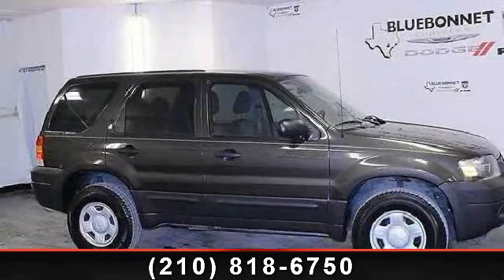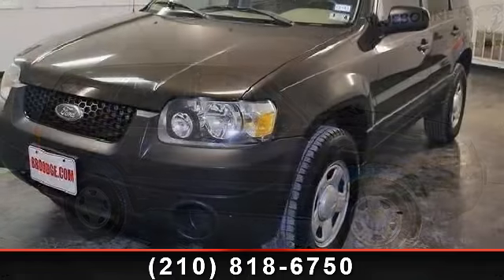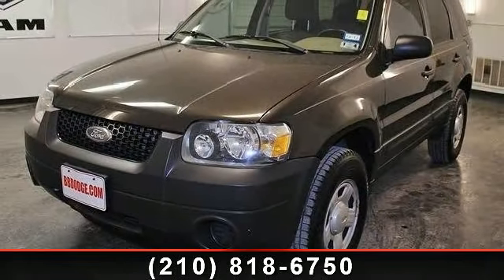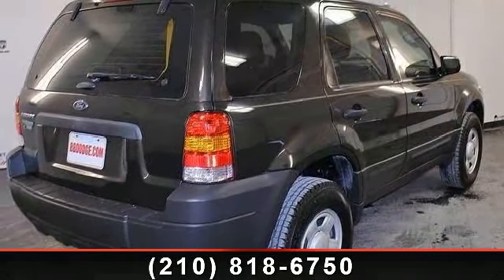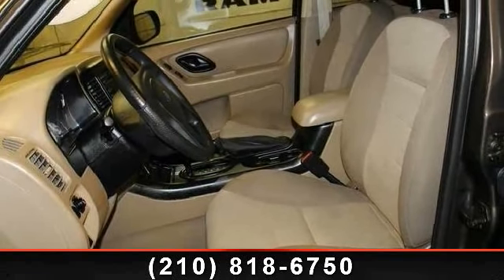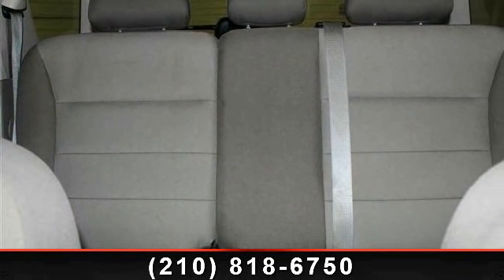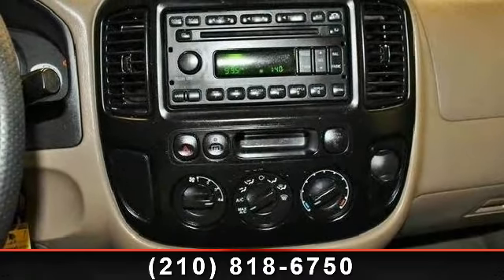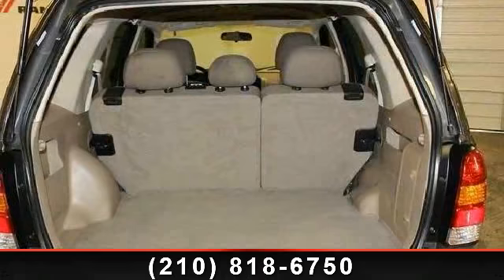2007 Ford Escape - Bluebonnet Chrysler Dodge - New Braunfel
Purchase this attractive brown 2007 Ford Escape at a great deal! This spacious SUV features a roof rack, steel wheels, dual air bags,  and  fold away back seats for storage. This is a smoke free Escape  and  the interior is absolutely free of rips, odors, or abuse. This vehicle's 2.3L 4 cylinder engine is in perfect working condition for excellent gas mileage! There are no noticeable dings on the exterior,  and  the shiny clean finish makes this used auto look like new. The tires have at least 3/4 of their life span left,  and  the mileage represented is 100% accurate. With a smooth shifting automatic transmission  and  all power equipment working properly, each ride will be one of economical pleasure!?? ?If you have any questions about this amazing find or any of our other vehicles, please call our sales office. Thank you for your interest  and  we look forward to hearing from you.